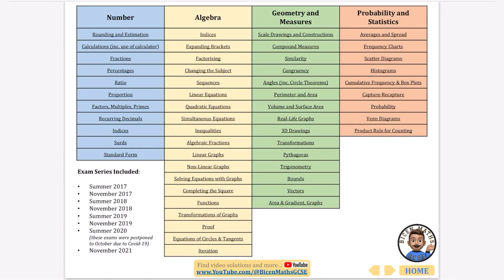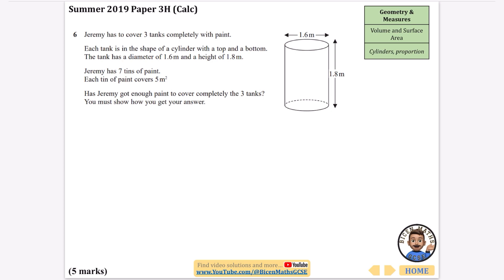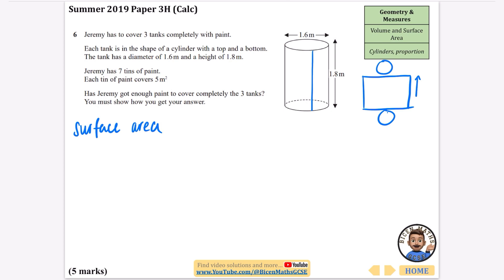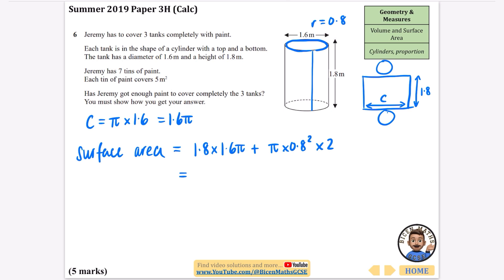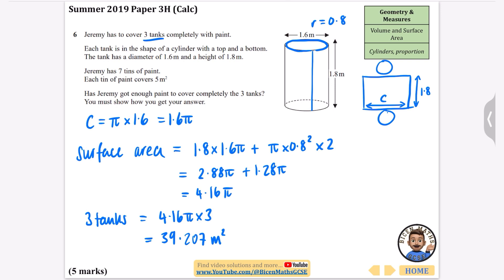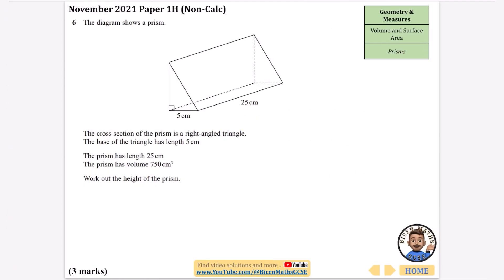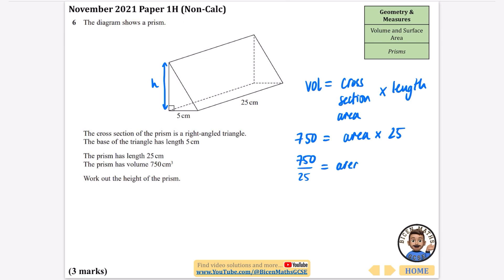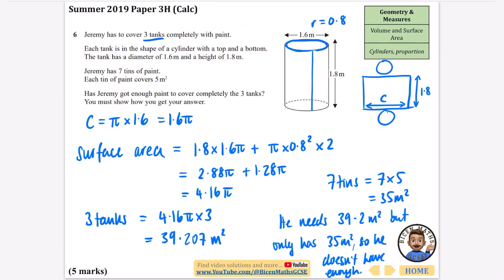Every exam question ever asked… Volume & Surface Area 2 (prisms, cylinders) // [Edexcel GCSE Maths]